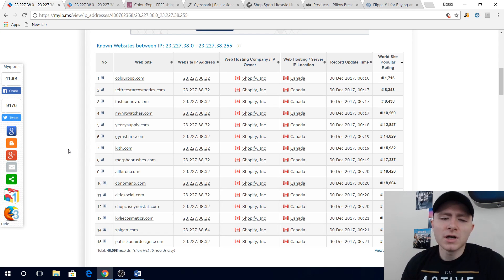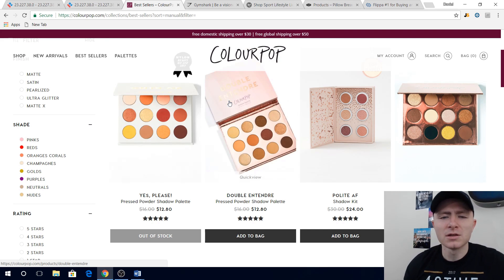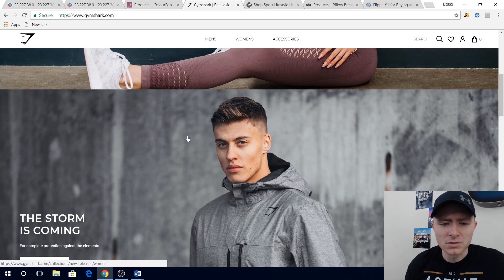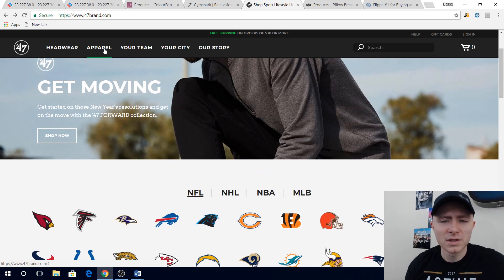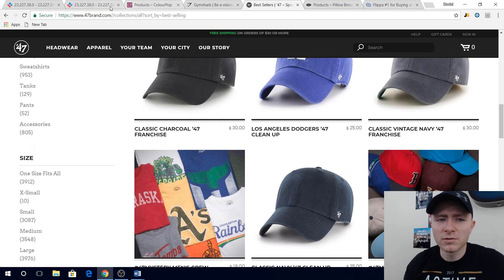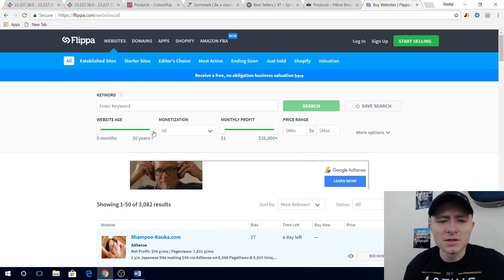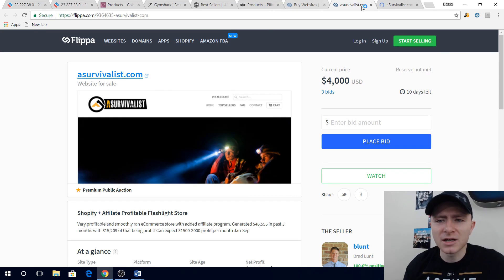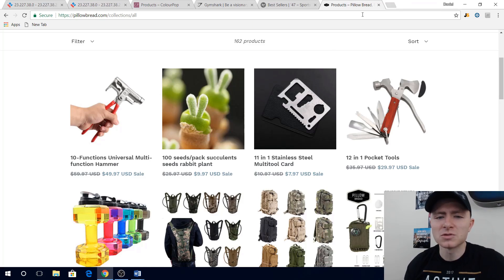How To Make A Successful Shopify Store Using Smart Reverse Engineering Hacks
Ranking of the top Shopify stores

Put this at the end of Shopify store URLs
/collections/all?sort_by=best-selling

Check out the blog and shop
activeambitions.co